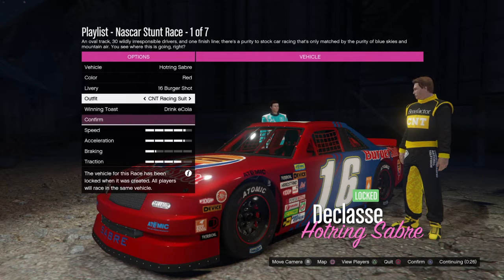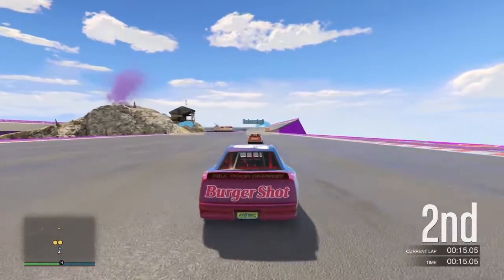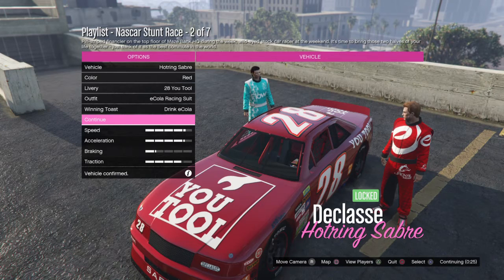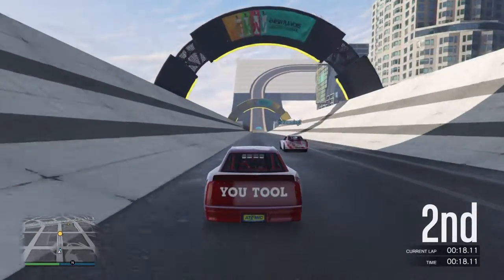Grand Theft Auto V nascar